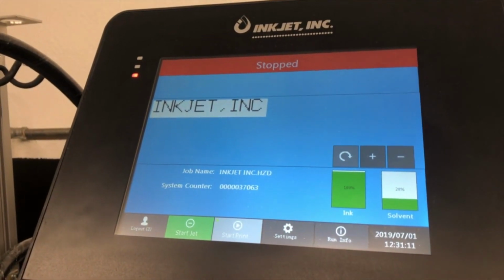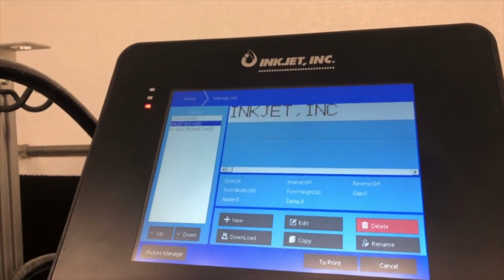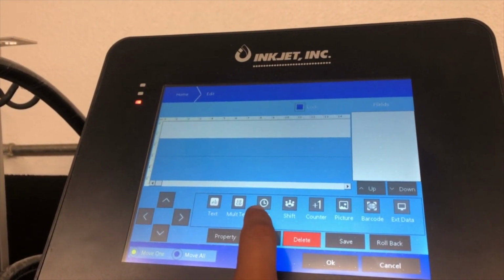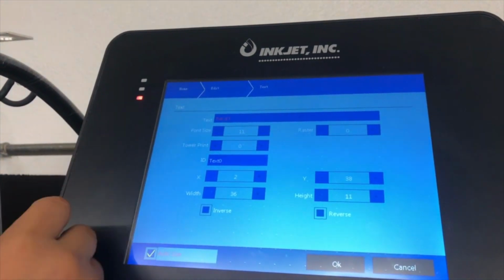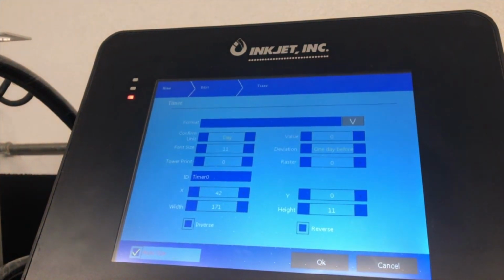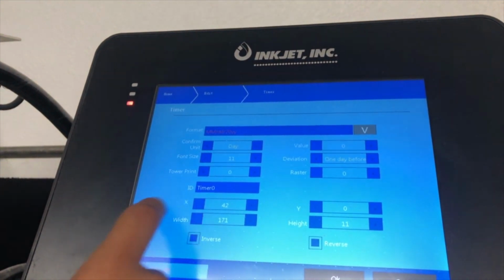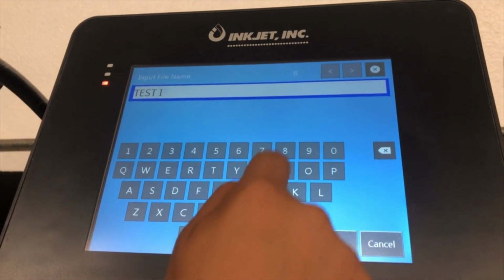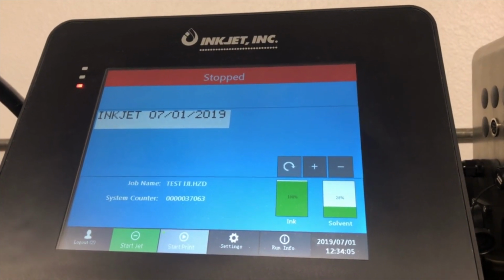How to Create a New Message on the DuraCode CIJ Touchscreen by InkJet, Inc.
Learn how to create a news message including entering a date on the DuraCode CIJ (continuous inkjet) printer, touchscreen model.